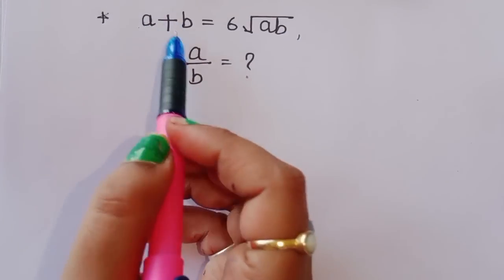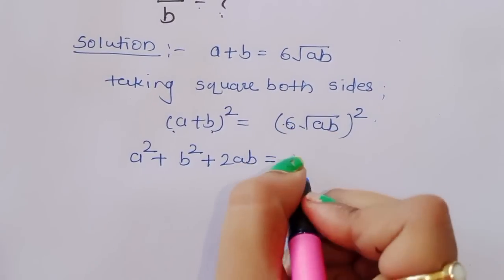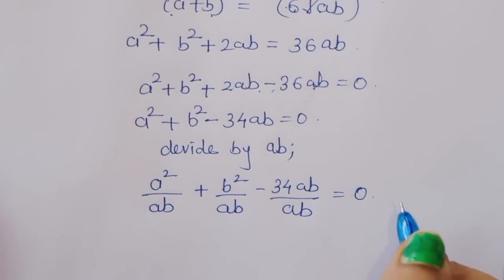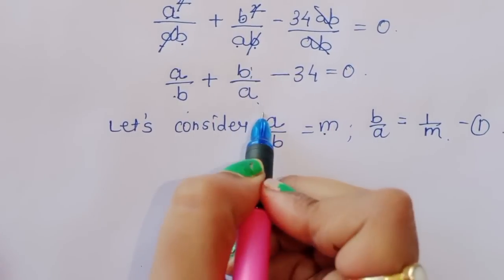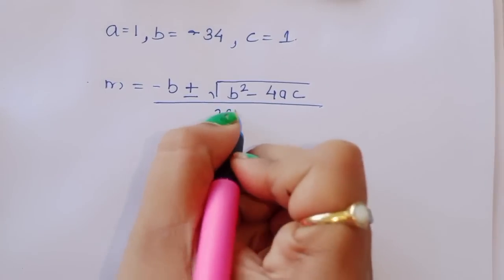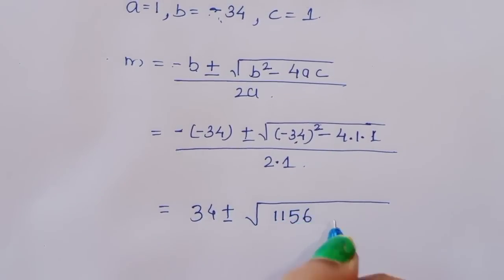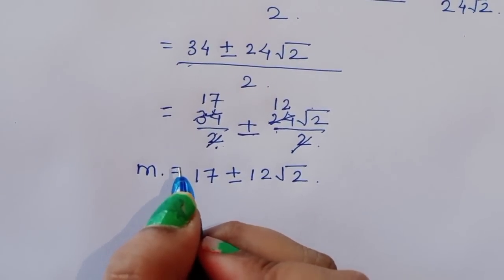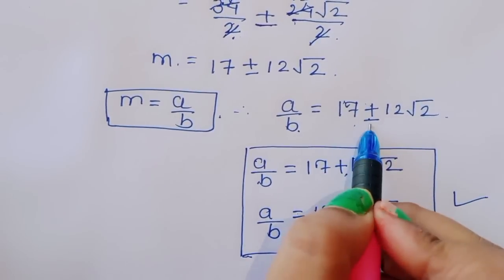A Nice Algebra Problem | Math Olympiad Question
olympiad mathematics
international olympiads
international maths olympiad
olympiad
international mathematics olympiad
mathematics
math olympiad
maths olympiad
maths trick
olympiad
maths olympiad
olympiad mathematics
math olympiad
mathematical olympiad
math solver